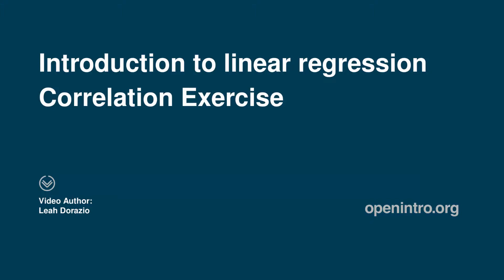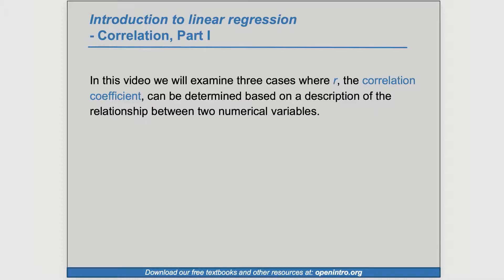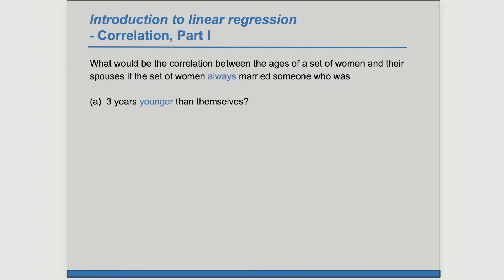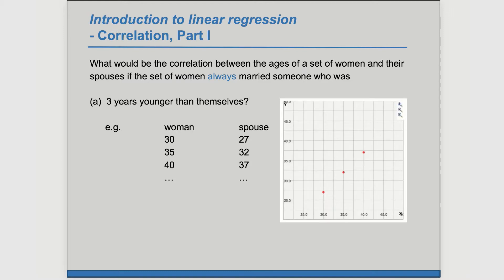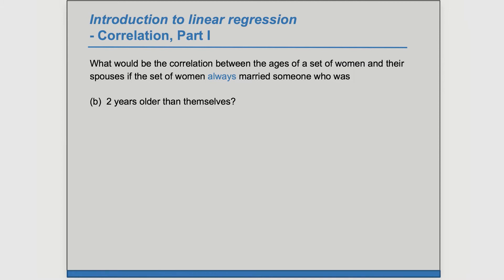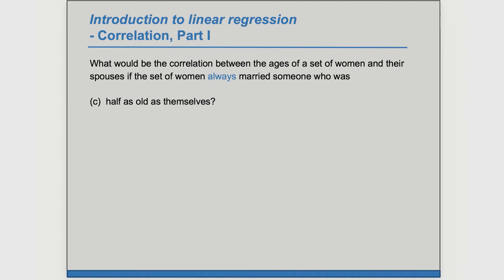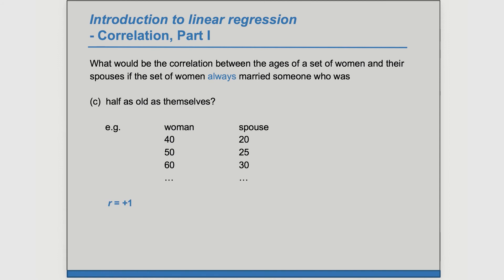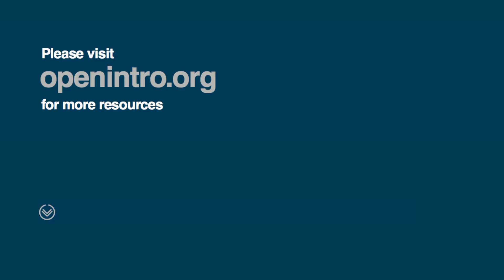Linear Regression Example - Spouse Age 8.15 (OpenIntro Statistics / Advanced High School Statistics)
This covers an exercise from Advanced High school Statistics (8.15 in the 2nd Edition) as well as a close variant of an exercise from OpenIntro Statistics (8.15 in the 4th Edition). The video was created by Leah Dorazio.